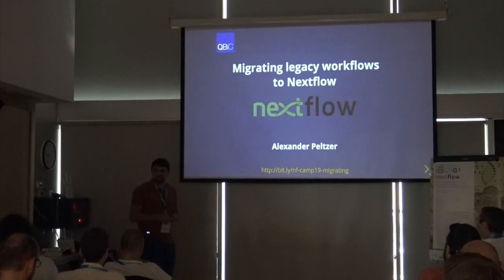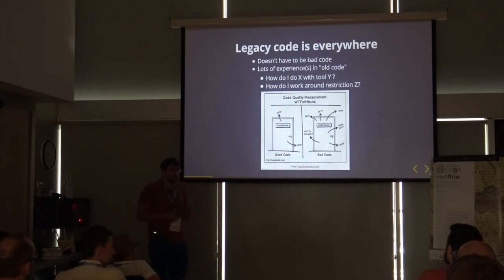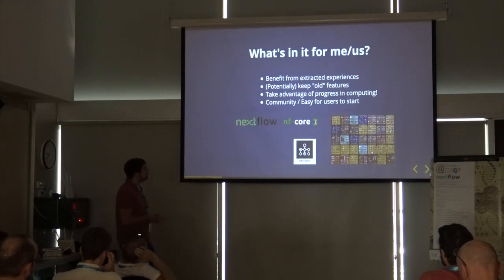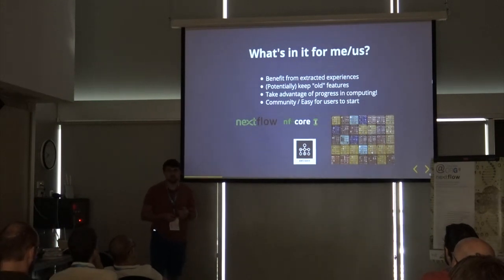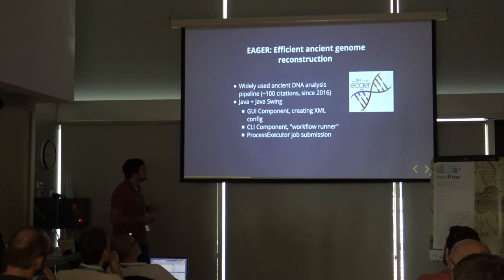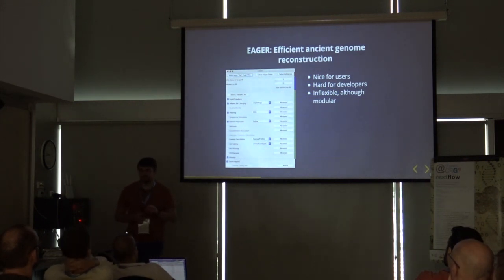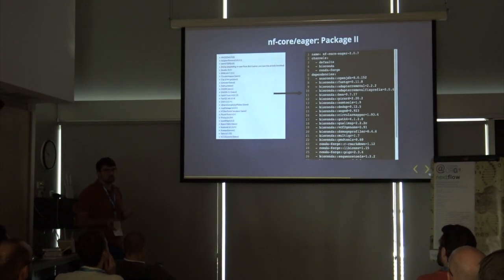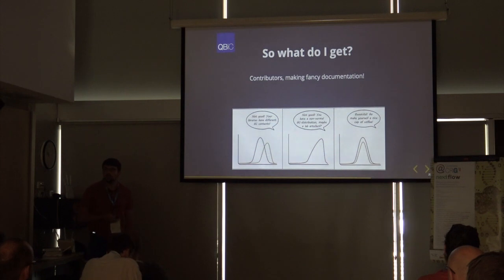Migrating legacy workflows to Nextflow - Alex Peltzer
Alex Peltzer taks about  Migrating legacy workflows to Nextflow at Nextflow Camp 2019